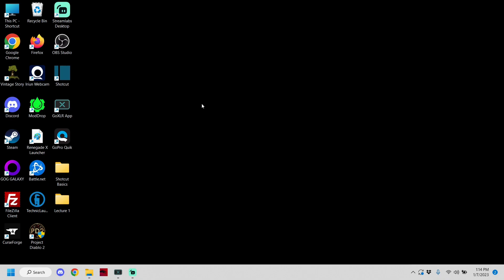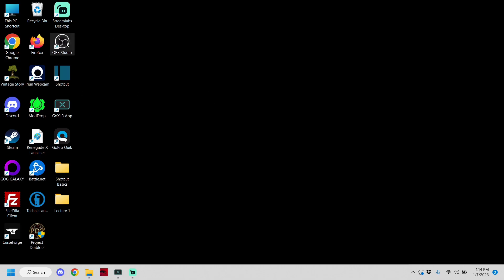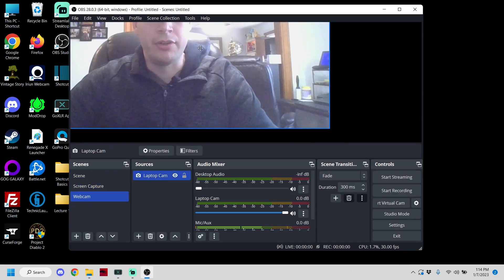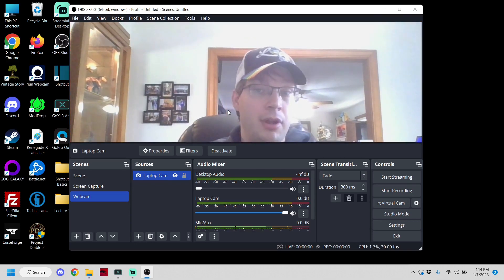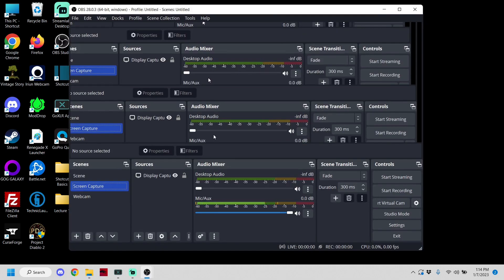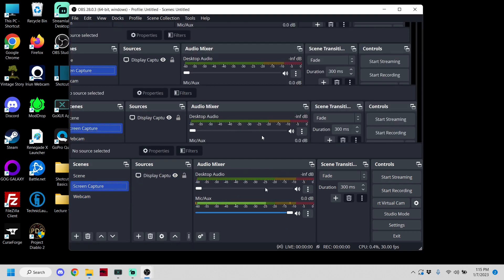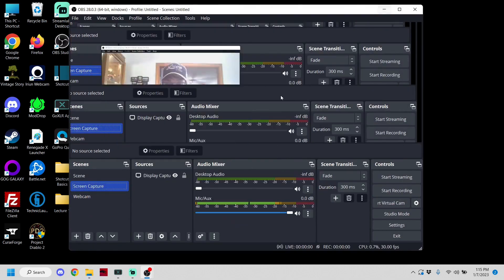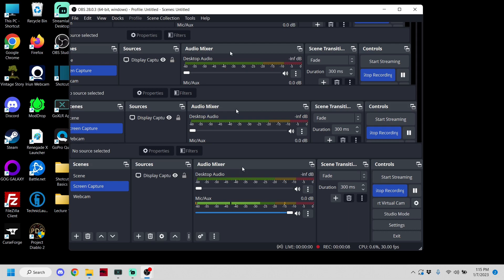OBS: Recording Two Instances at the Same Time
This video series was created with teachers and content creators in mind looking to expand their editing skills in videos and images. We plan on adding more basic as well as intermediate videos to the series in the near future. If there is something specific you would like to see us do, please leave a message in the comments for us.